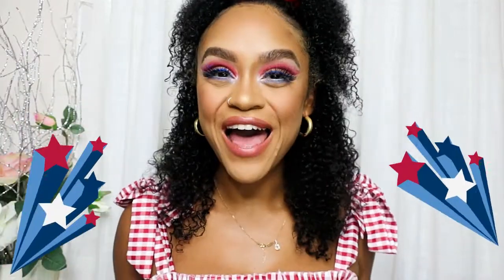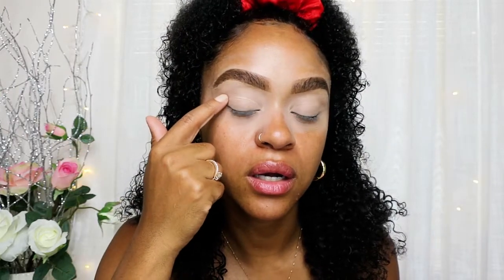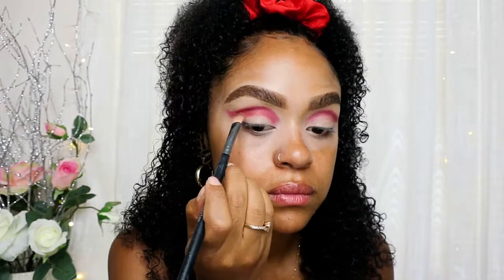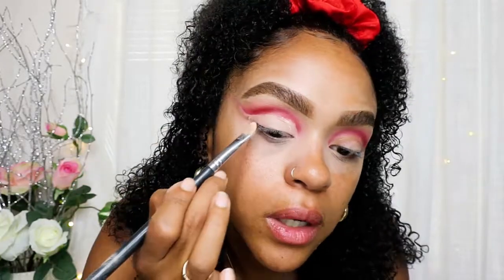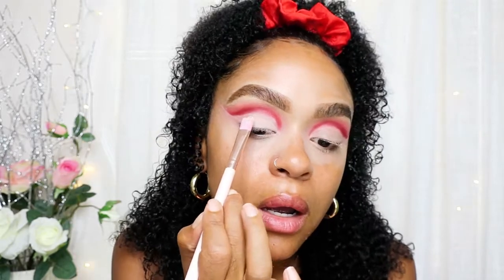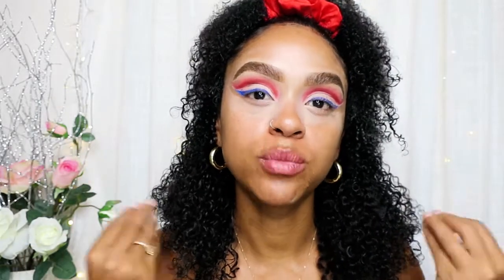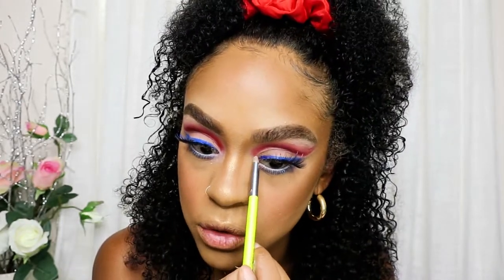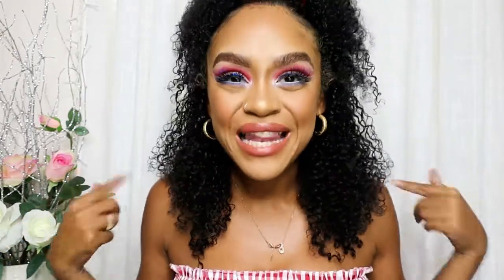Using Bretman Rock Jungle Rock Palette Eye Look | 4th of July Eye Makeup Tutorial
Hello my gorjess people! This makeuptutorial is for everyone who is getting ready to celebrate Independence Day and wants to add a pop of American inspired colors. I really hope you guys enjoy this and remember practice makes perfect!

XOXOXO